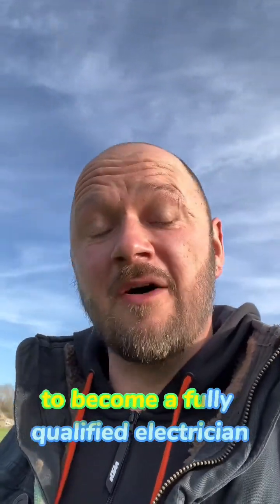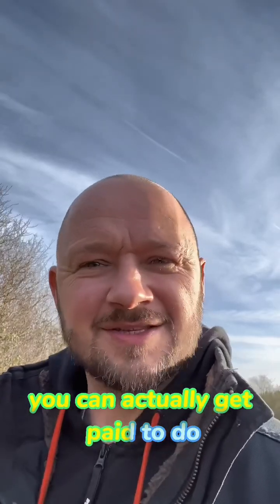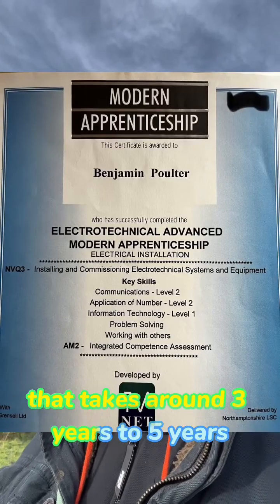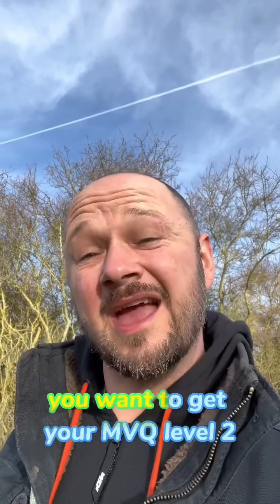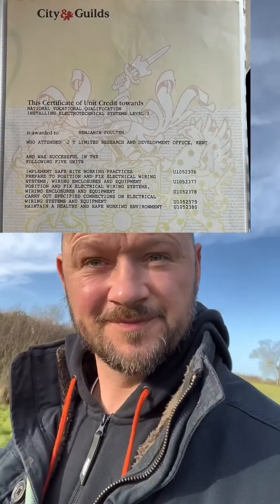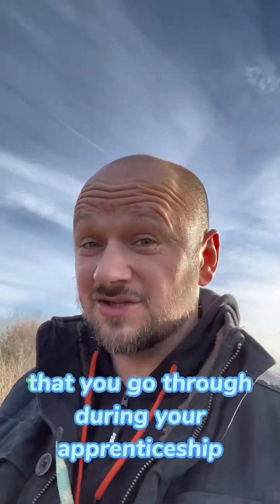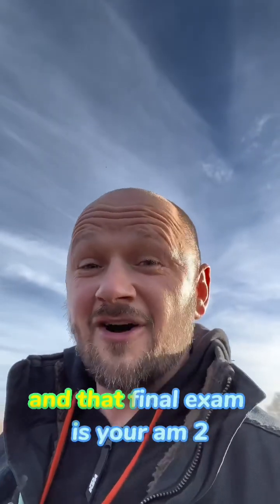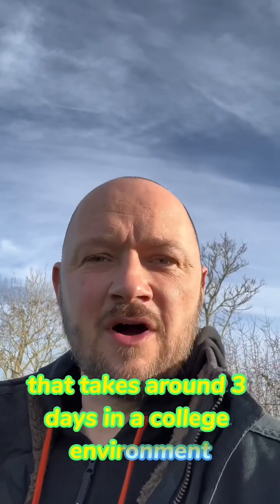UK Electrician Qualifications – From Apprentice to AM2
Thinking of becoming an electrician in the UK but confused by all the NVQs, AM2s and “time-served” chat? ⚡🇬🇧

In this video I break down, in plain English:
👉 The qualifications you actually need to be a proper spark
👉 How apprenticeships, NVQ Level 2 & Level 3 fit together
👉 What the AM2 is really like (and why it matters)
👉 The best route where you get paid to learn instead of racking up college debt
👉 “Time-served” vs fast-track – what employers and customers REALLY care about

If you’re a school leaver, career changer, or a mate on the tools wondering what to do next, this will give you a clear roadmap from zero to fully qualified.

👍 LIKE if this helped clear things up
💬 Drop your questions about NVQ, AM2 or apprenticeships in the comments and I’ll cover them in future videos

⏱ Chapters

00:00 Intro – What qualifications do you actually need?
00:36 “Time-served” explained – what it really means 👷‍♂️
01:10 NVQ Level 2 – your first step into the trade
01:45 NVQ Level 3 – taking it to the next level
02:20 The AM2 – what it is and what happens on the day
03:05 College vs Apprenticeship – pros, cons & money 💷
03:50 Getting paid to learn – why an apprenticeship is gold
04:30 Extra tickets & add-ons (18th Edition, ECS, etc.)
05:10 Common mistakes trainees make starting out
05:45 Final advice for future UK sparks & next steps